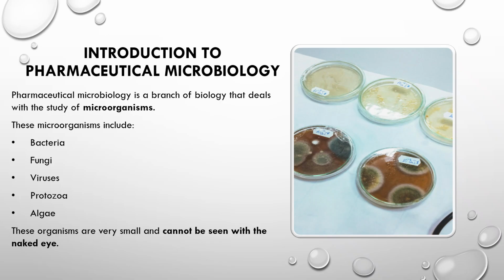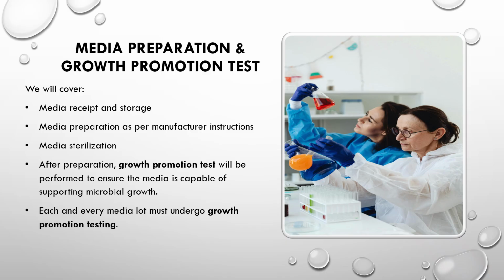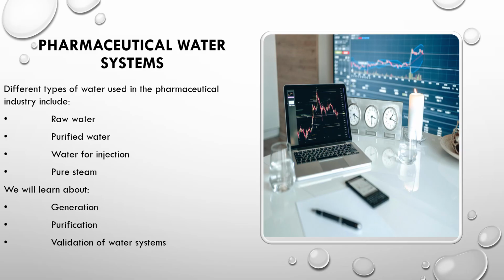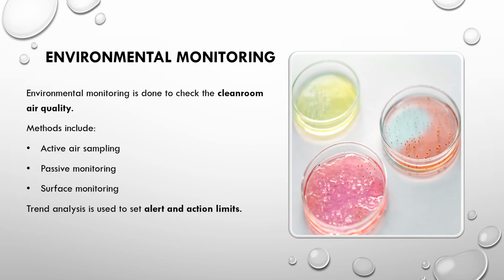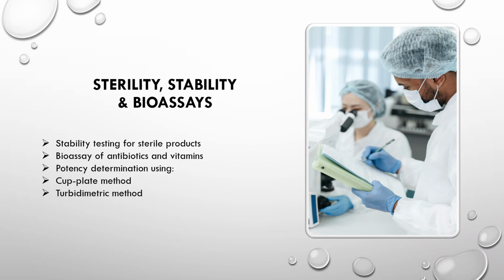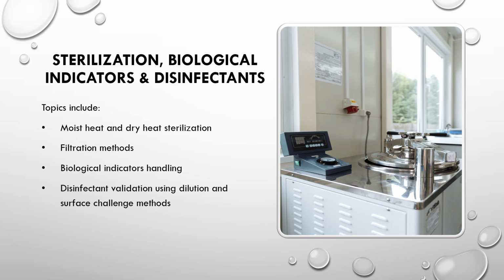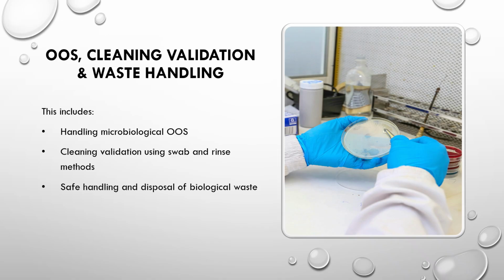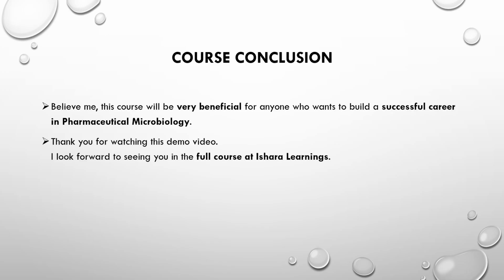“Pharmaceutical Microbiology Made Simple | Real Pharma Industry Examples”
🔬 Welcome to Pharmaceutical Microbiology by Ishara Learnings!

In the pharmaceutical industry, even a single microorganism can spoil an entire batch of medicine.
That is why pharmaceutical microbiology plays a critical role in drug safety and quality.

In this lecture, you will learn:

✔ What Pharmaceutical Microbiology really means
✔ Why microbiology is important in pharmaceutical manufacturing
✔ Real-life contamination examples from pharma industry
✔ The role of microbiologists in quality control laboratories
✔ How microbes affect medicines, injections, and sterile products

💡 Real Example:
Imagine a sterile injection contaminated with bacteria.
When injected into a patient, it can cause serious infection or even death.
This is why pharmaceutical companies follow strict microbiological testing and GMP guidelines.

This course is designed for:

🎓 Pharmacy Students
🧫 Microbiology Students
💊 Pharma Industry Professionals
📚 Anyone interested in pharmaceutical quality control

By the end of this training, you will understand how microbiology protects the safety of medicines and patients.

✨ Start your learning journey with Ishara Learnings and master Pharmaceutical Microbiology step-by-step.